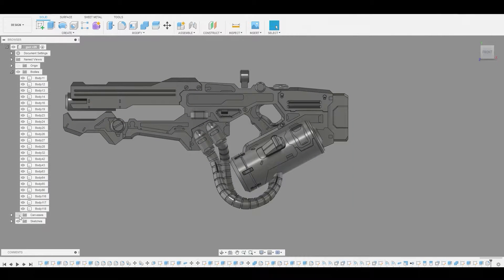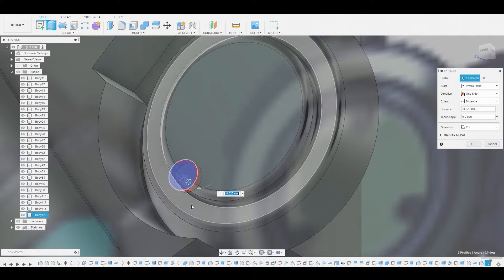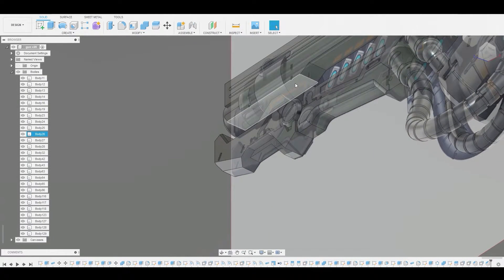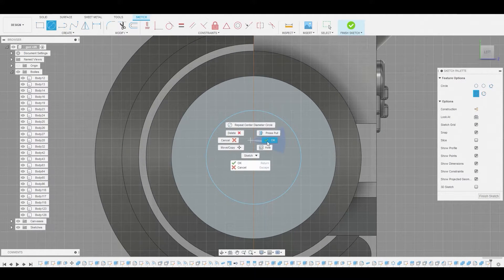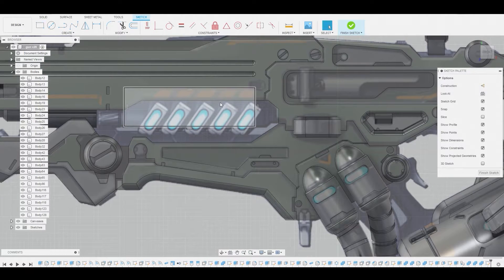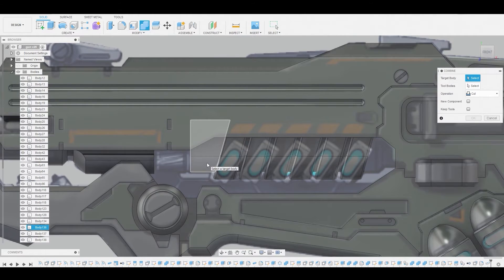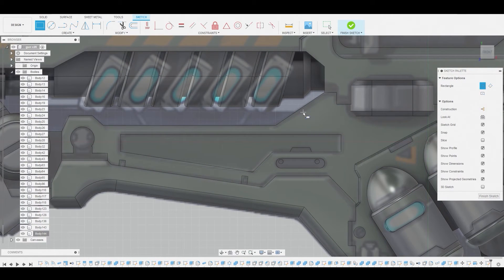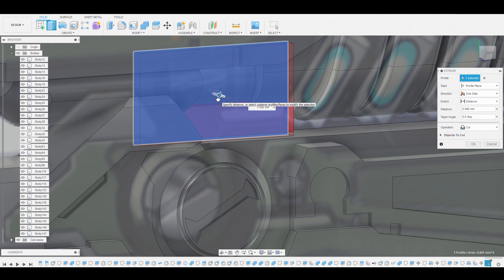Weapon Modeling Series in Fusion 360 (part10)